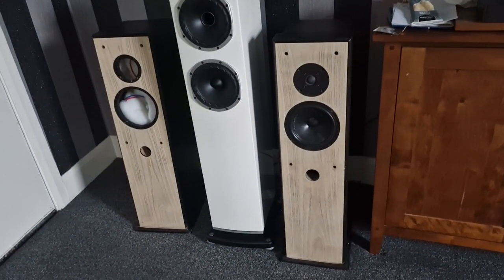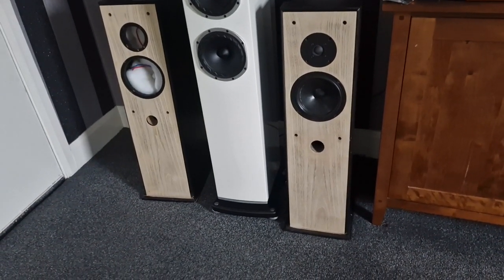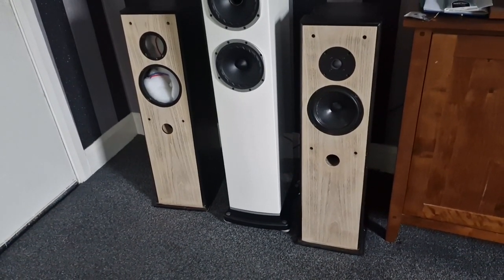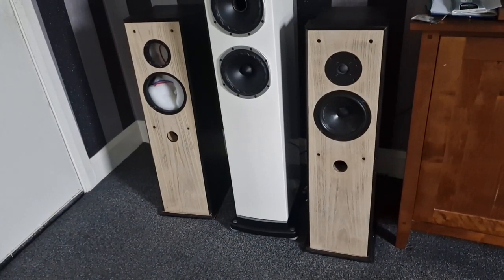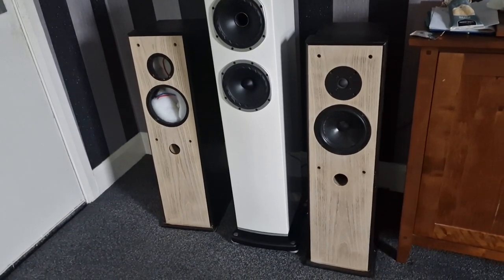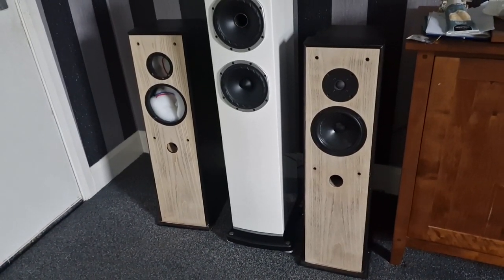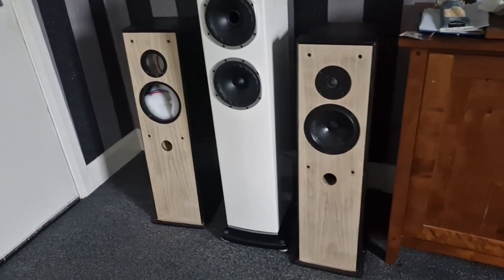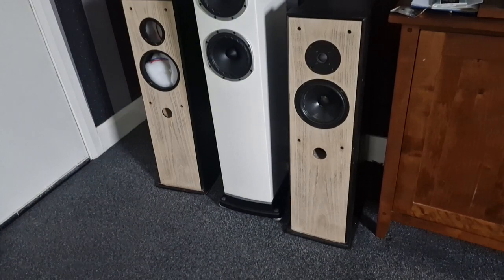ruark talisman 2 looking like new